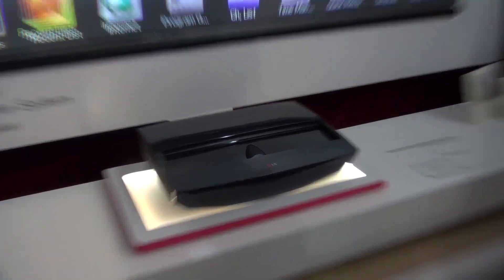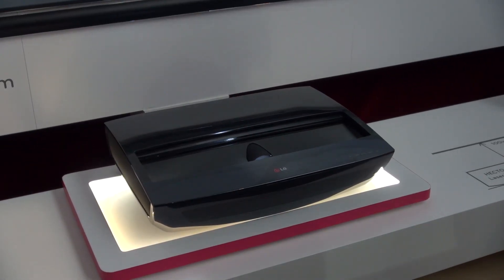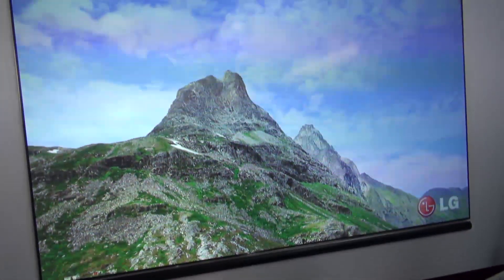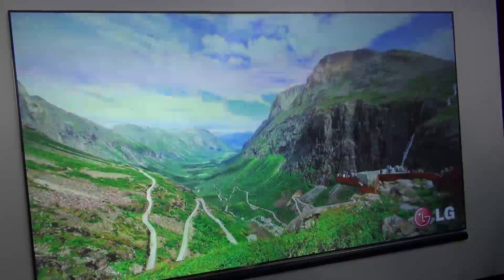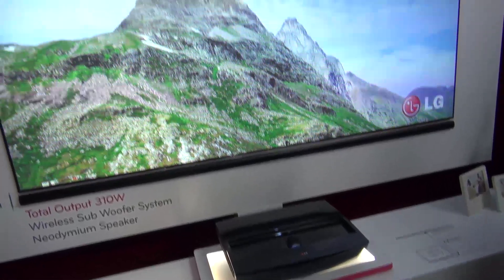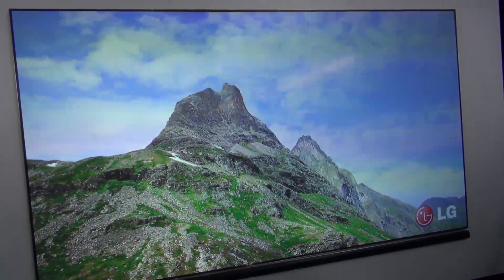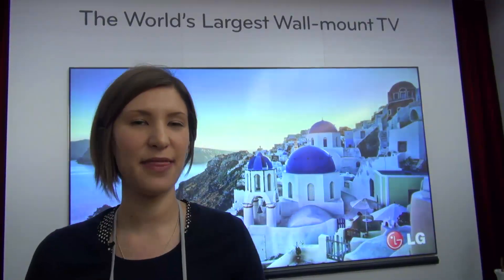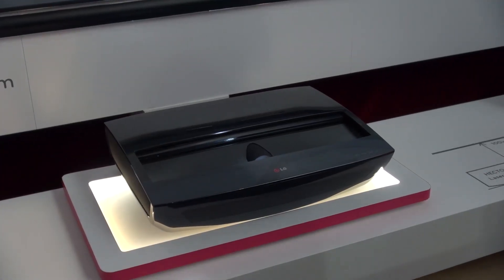LG 100-inch laser TV - Which? first look from CES 2013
LG's 100-inch Laser TV is a projector that can create a 100-inch display with the projector unit sitting just 22-inches away from the screen. The projector unit has LG's smart TV functionality built-in as well as speakers, so the components work together as a fully functioning TV. It's planned to launch in the US in the first half of the year at a price of $10,000, but LG says it'll be seeing how it sells before deciding whether it'll be rolled out further afield.